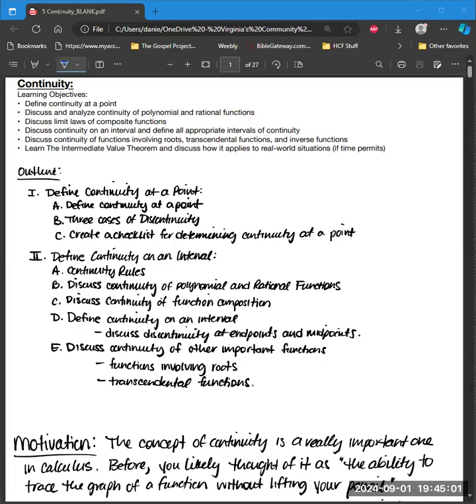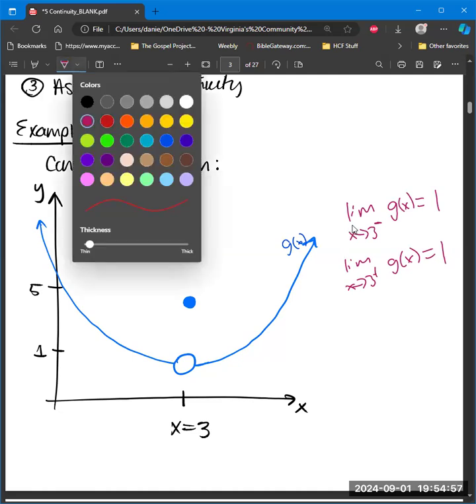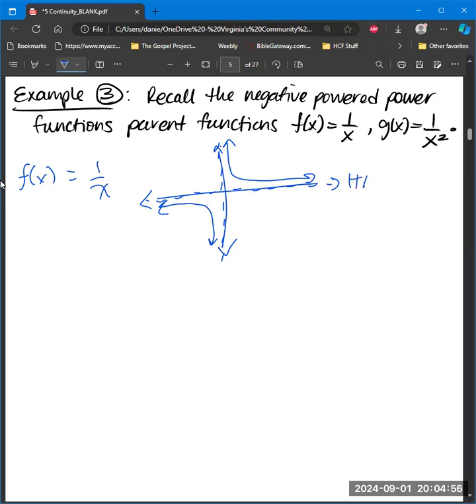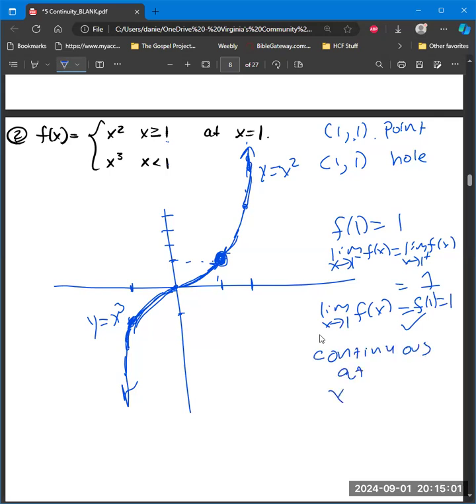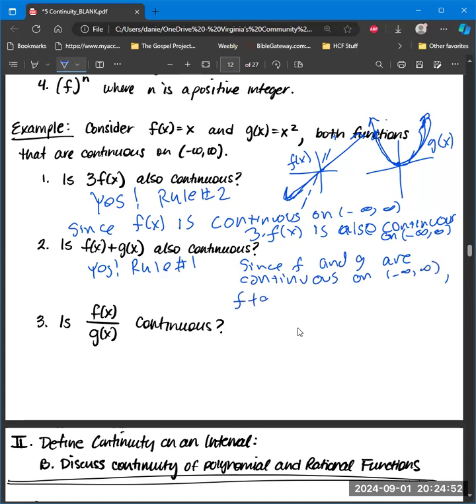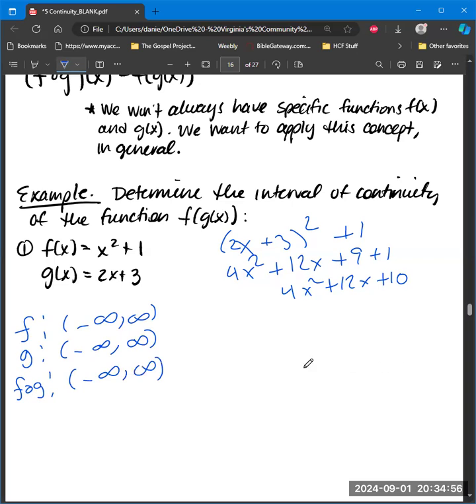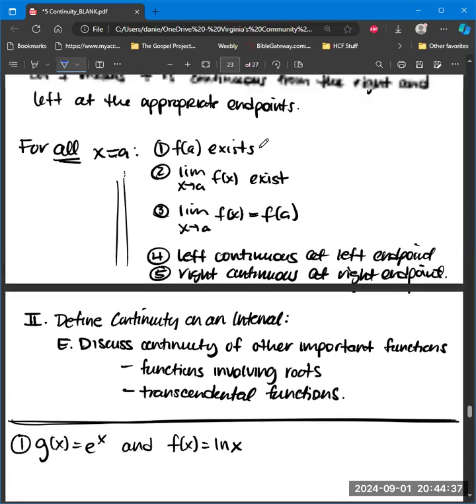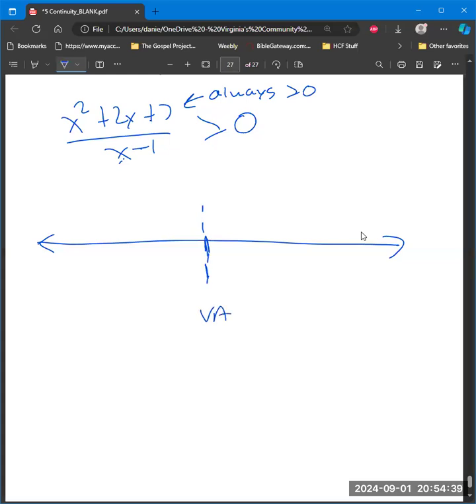5 Continuity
• Define continuity at a point
• Discuss and analyze continuity of polynomial and rational functions
• Discuss limit laws of composite functions
• Discuss continuity on an interval and define all appropriate intervals of continuity
• Discuss continuity of functions involving roots and transcendental functions